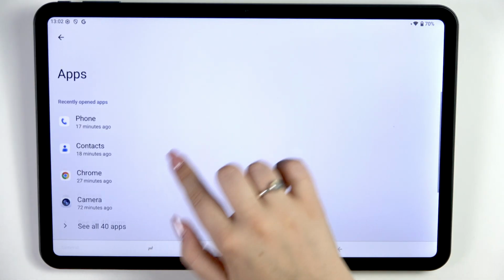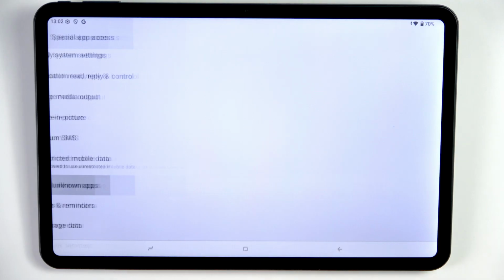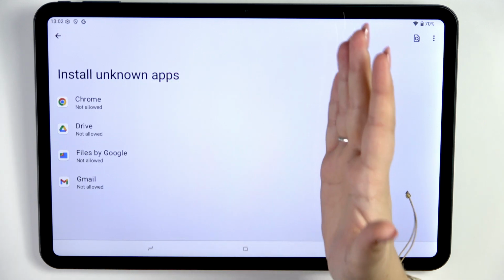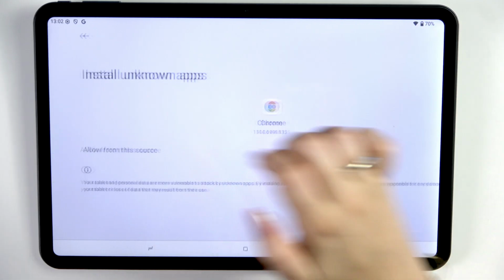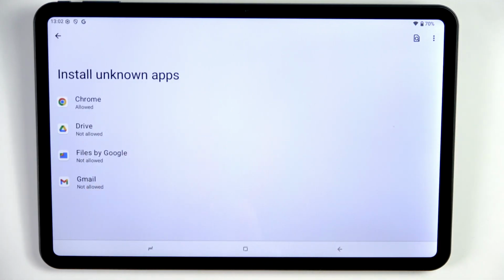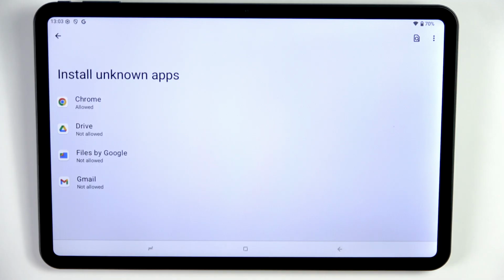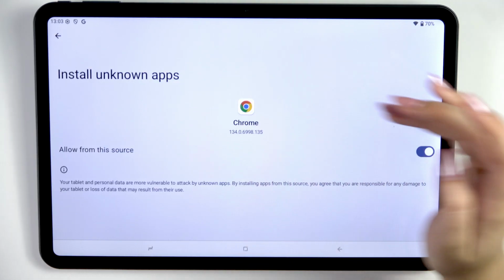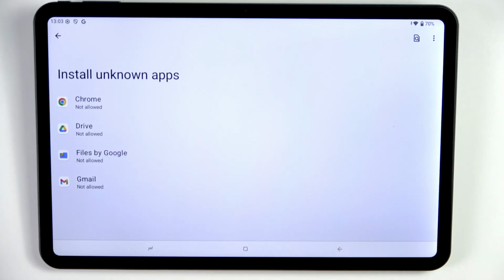DOOGEE Tab G6 Max – How to Allow Unknown Sources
Installing APKs from Chrome on your DOOGEE Tab G6 Max requires a specific permission change that isn't obvious at first glance. In this video I show you exactly where to find it: open Settings, go to Apps in the left section, scroll down to Special app access, and select Install unknown apps. From there, tap an app such as Chrome and toggle the switcher next to Allow from this source to enable it. I also explain that installing third-party content is at your own responsibility because unverified apps may put your data and device at risk, and you can always revoke this permission later by turning the switcher off.

How to allow unknown sources on DOOGEE Tab G6 Max?
How to enable install unknown apps on DOOGEE Tab G6 Max?
Is it safe to install APKs from Chrome on DOOGEE Tab G6 Max?

0:00 Intro - DOOGEE Tab G6 Max overview
0:08 Open Settings and find Apps
0:18 Navigate to Special App Access menu
0:27 Locate Install Unknown Apps option
0:38 Enable Chrome for unknown sources
0:47 Security warning for third-party apps
0:59 Revoke permission to stop installations
1:09 Wrap up - like and subscribe